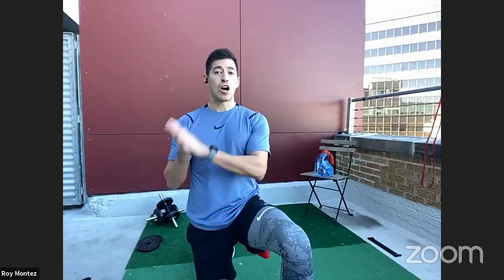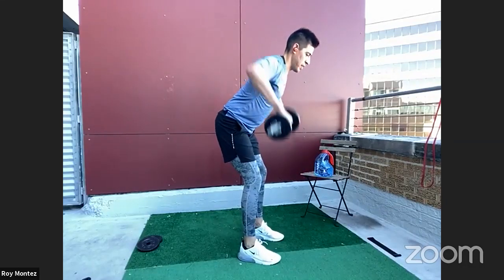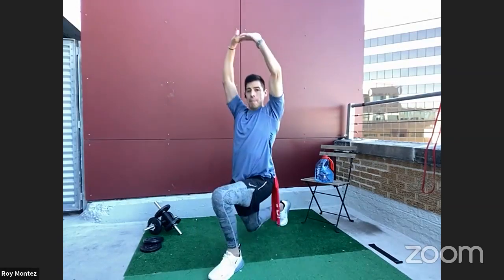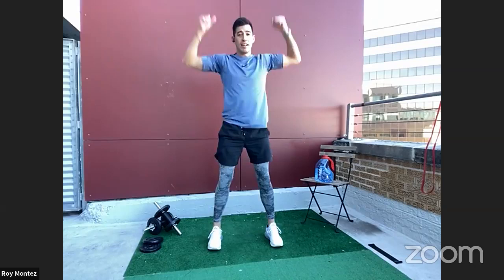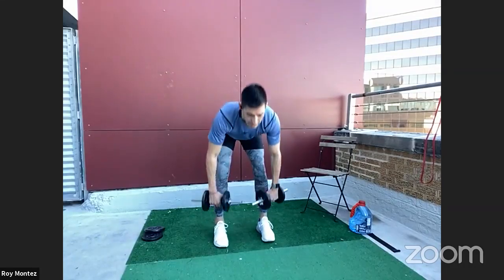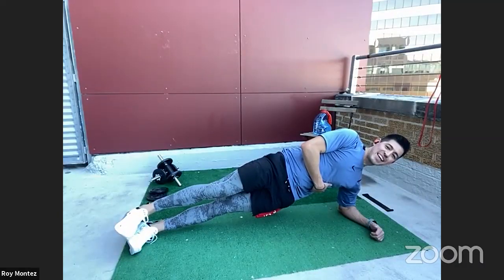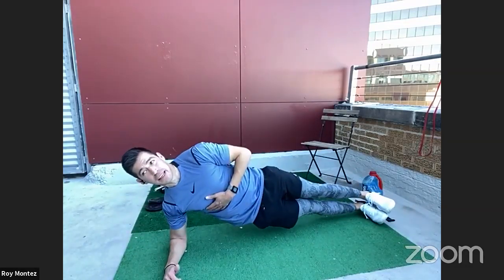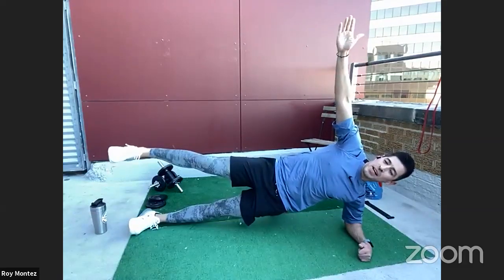5 Dynamic Stretches + Full Body Workout | Be Fit Live 27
Join Be Fit ambassador - Roy Montez - and guest SMSgt Sonja Berry for a LIVE athomeworkout. Get ready to put in some work!